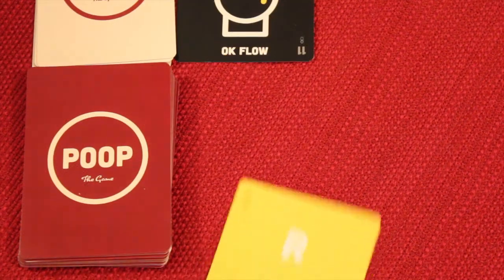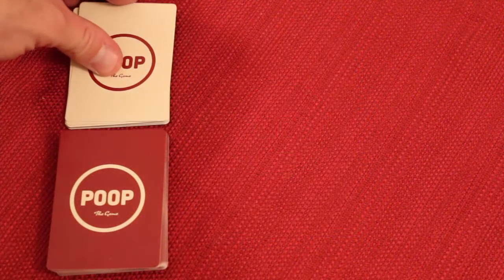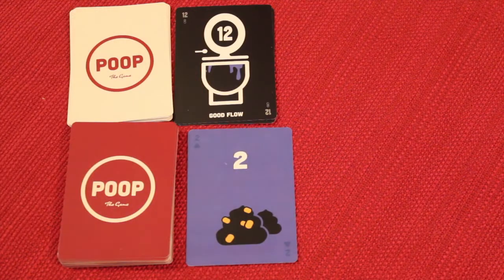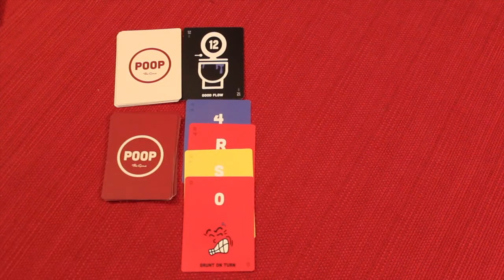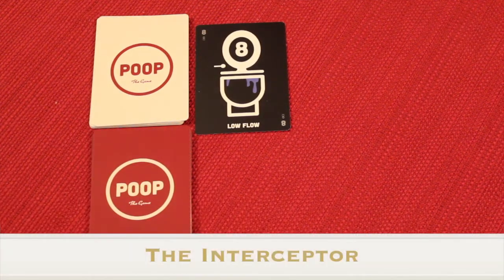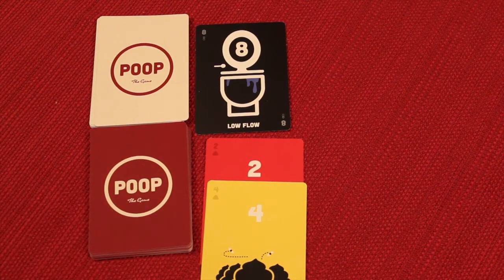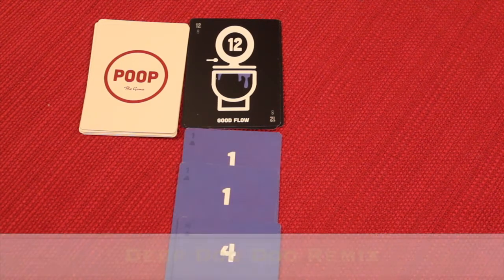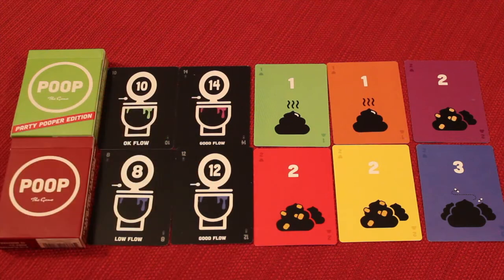How to Play Poop The Game Rules School with the Game Boy Geek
Skip the rule book & learn how to play Poop the game.

0:36 - 1 Min Overview
1:16 - Setup
2:20 - Playing a Card
2:41 - Clogging a Toilet
3:22 - Flushing
3:40 - Special Cards
4:27 - Game Variants
4:37 - Blind Pooper
5:50 - Flusher's Delight
5:30 - The Interceptor
6:19 - Super Pooper
7:03 - Deep Doo Doo Remix
7:26 - Drinking Rules